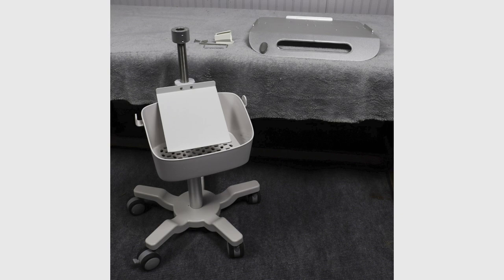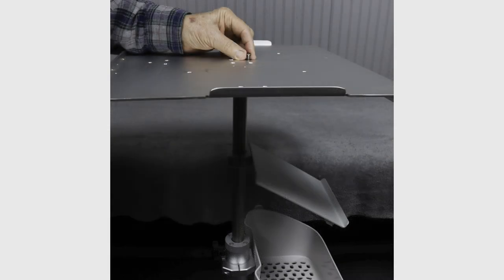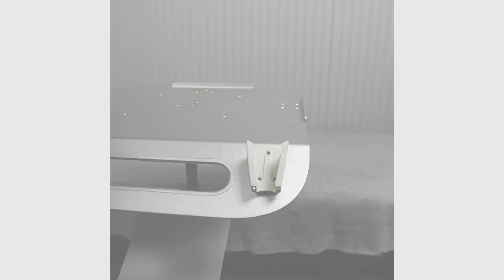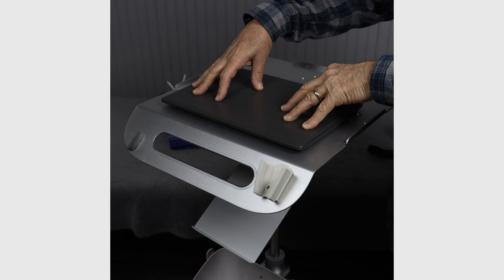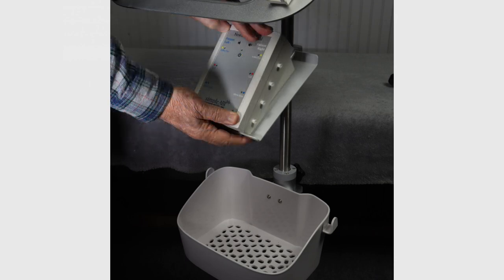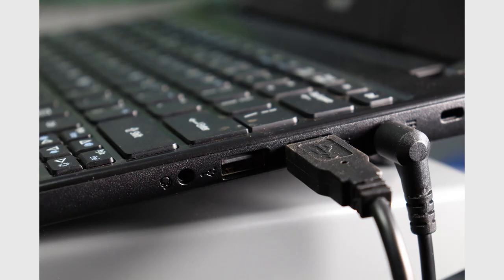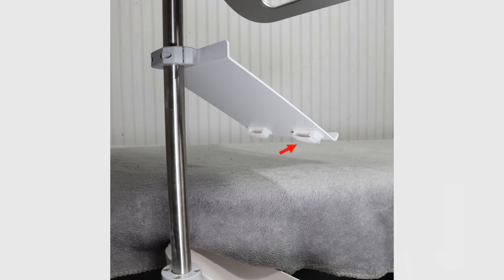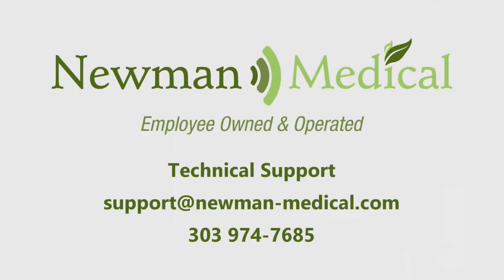simpleABI Cuff-Link Roll-Stand and simpleABI Cuff-Link 3.5 System Assembly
A step-by-step video tutorial showing how to assemble the adjustable roll-stand and the simpleABI Cuff-Link system.